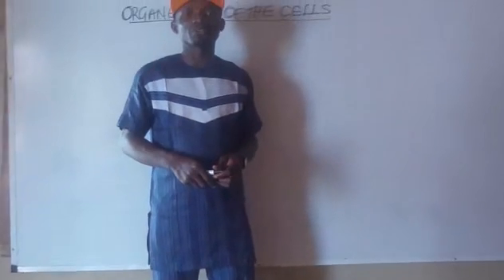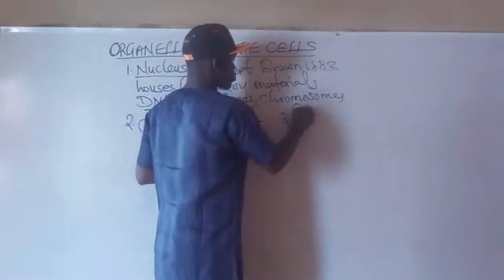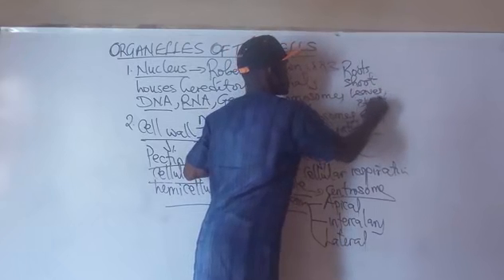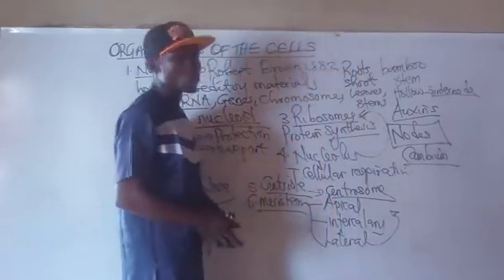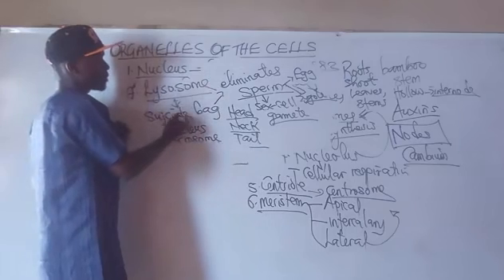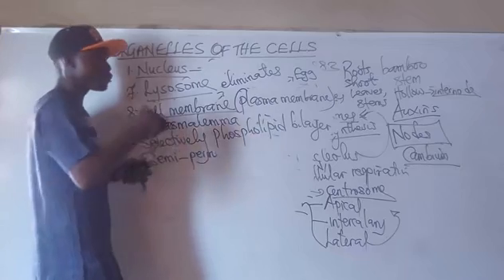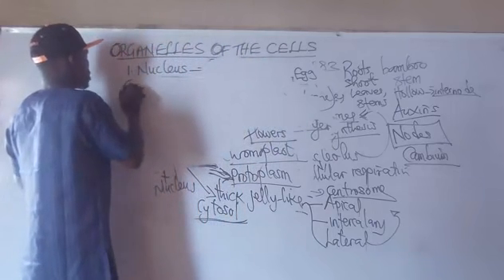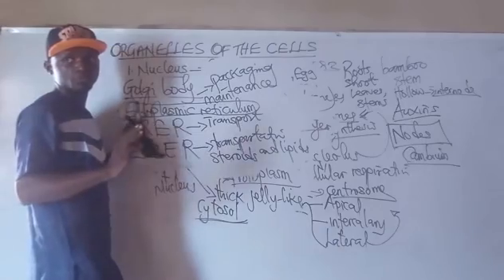Important Facts About The Organelles Of The Cells.PLEASE SUBSCRIBE AND SHARE